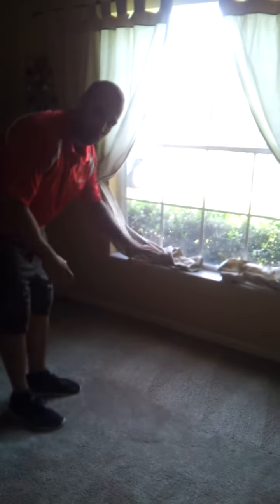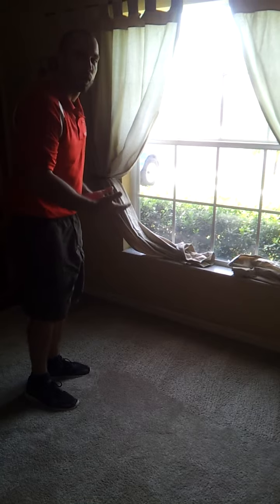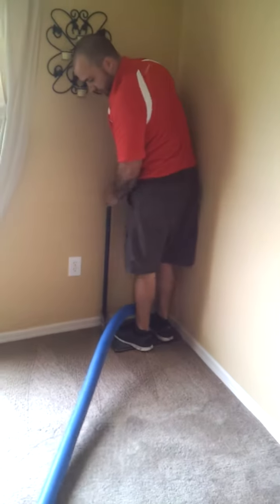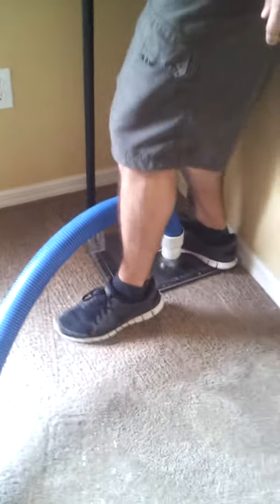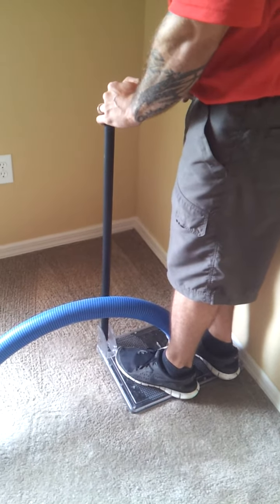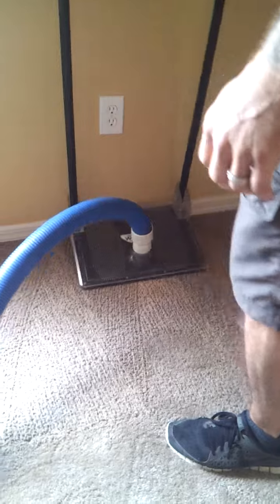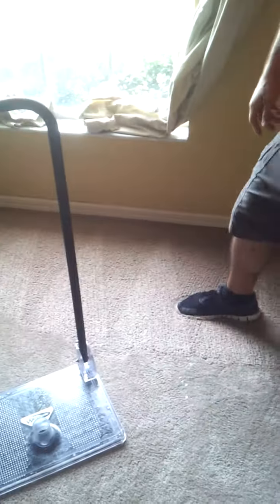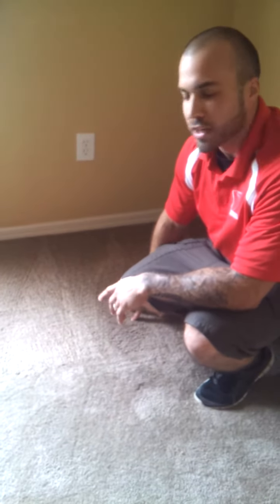Orlando carpet cleaning pet odor removal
Orlando carpet cleaning subsurface cleaning